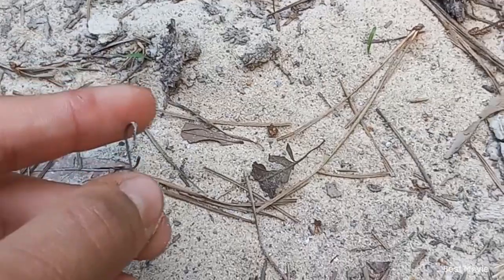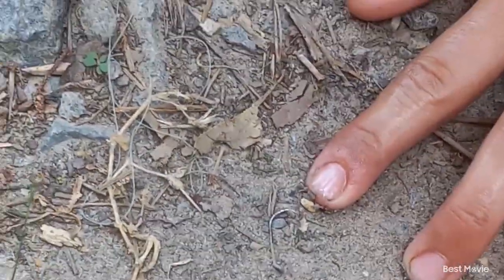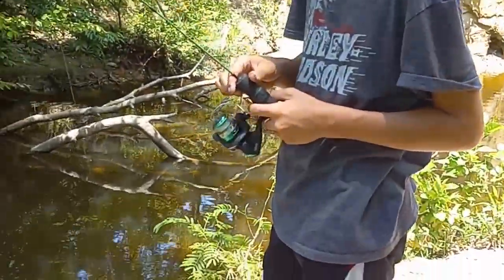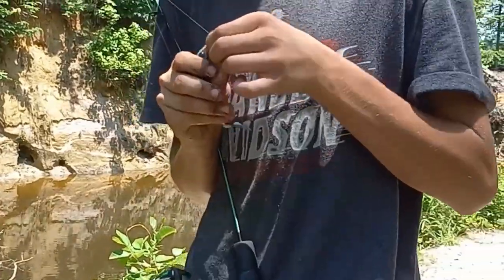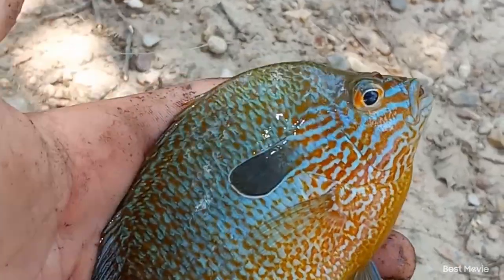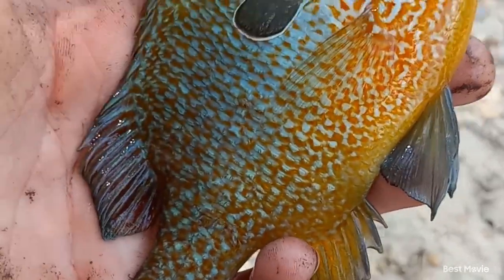BLUEGILL AND CRAPPIE FISHING!